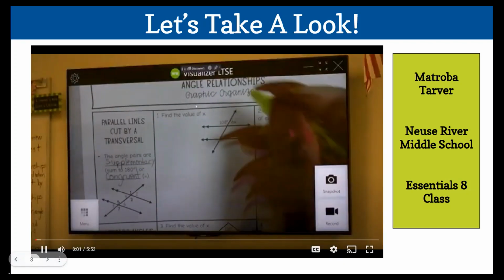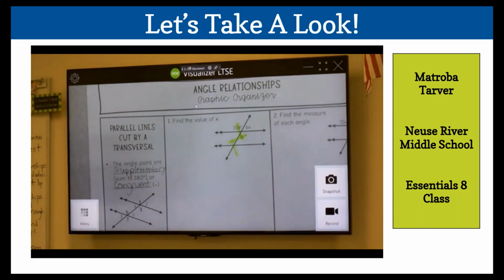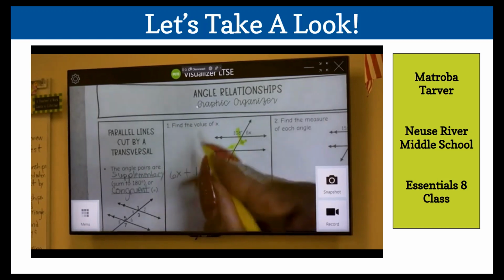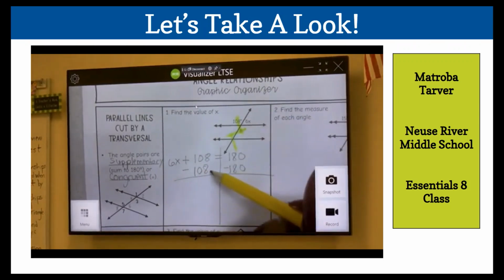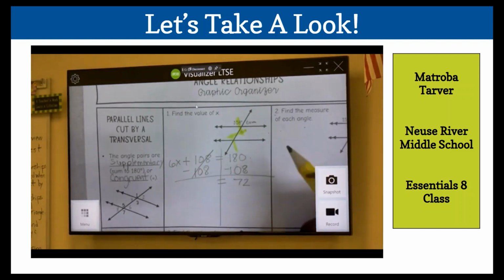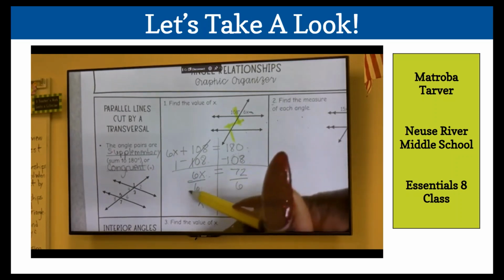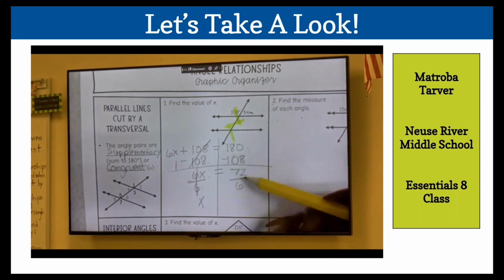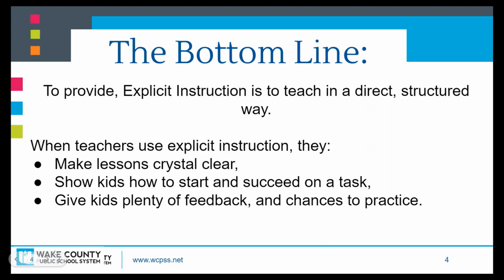Model Classroom Video: Neuse River Middle School, M. Tarver, Explicit Instruction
This video highlights Matroba Tarver’s Essentials 8 class at Neuse River Middle School and gives a glimpse into her daily explicit instruction.